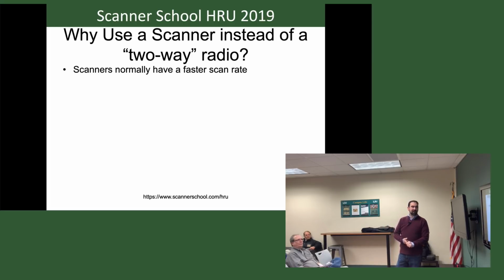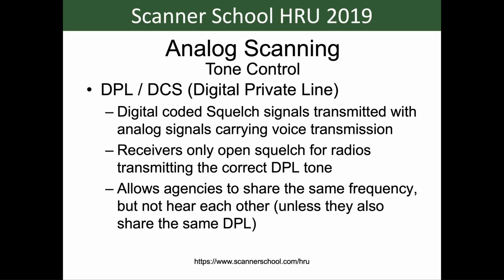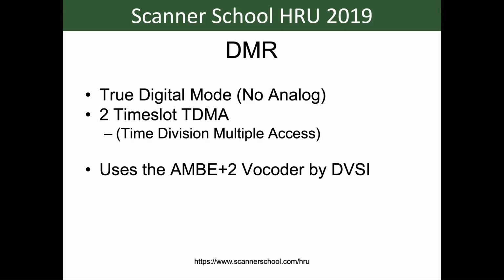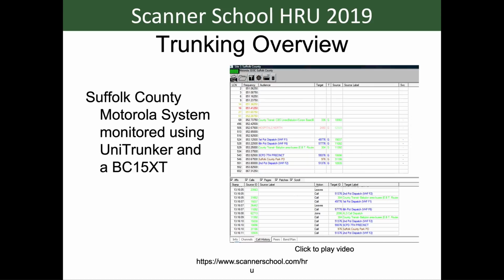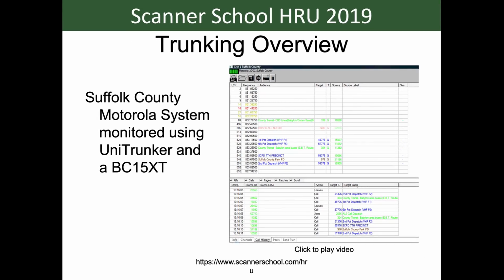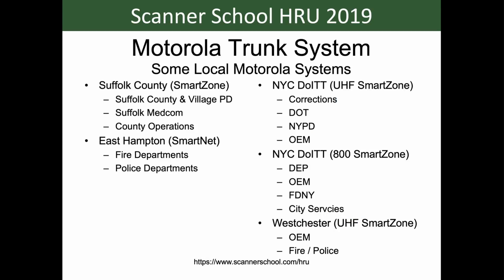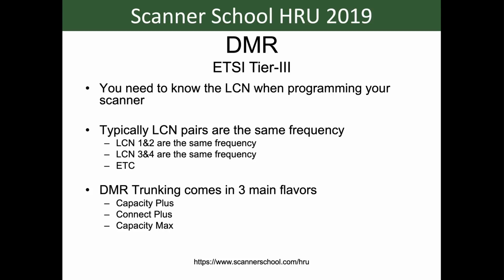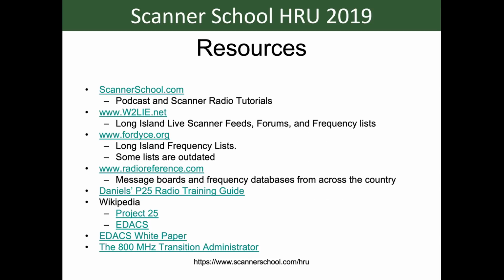An Introduction to Scanner Radio - Ham Radio University 2019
The Introduction to Scanner Radio Forum from Ham Radio University 2019.

An audio only version of this presentation is available on the Scanner School Podcast, session 57.

For more information on Ham Radio University, please visit their